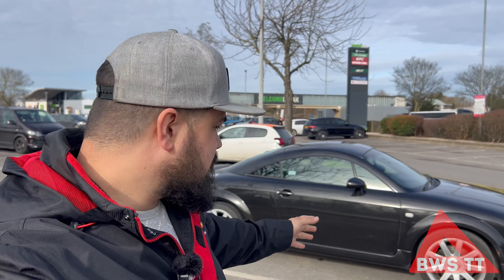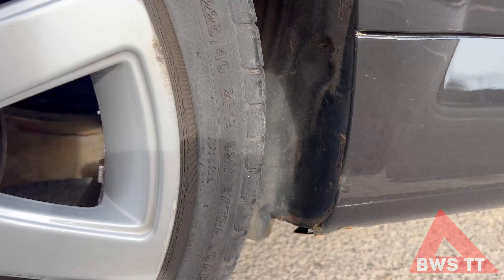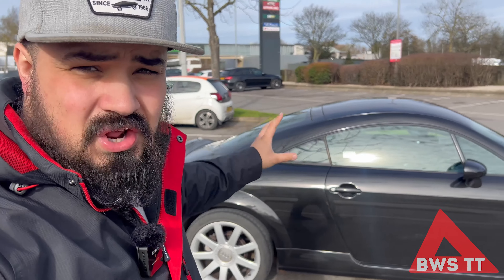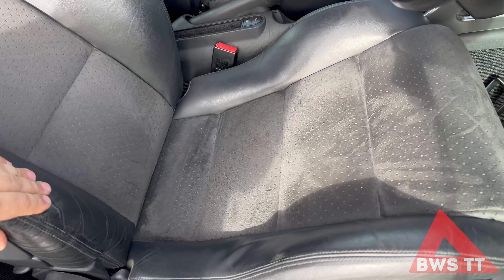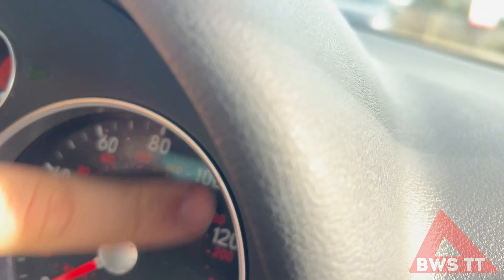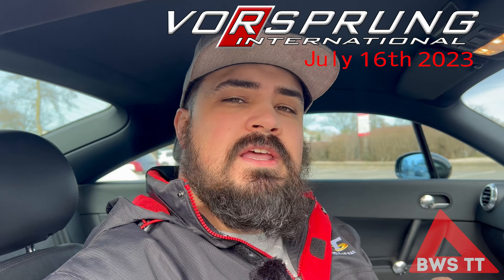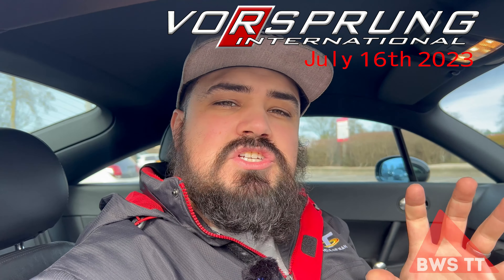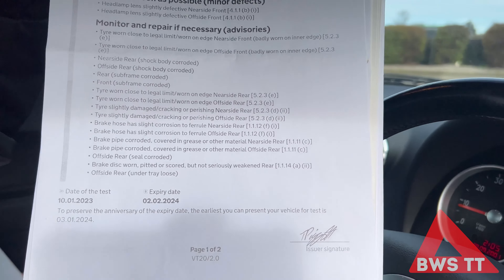NEW Audi TT for the Channel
This is what the ad revenue has bought! It will be used to make plenty of fun and useful videos for the channel- make your suggestions in the comments!